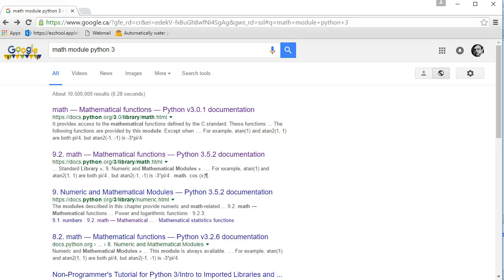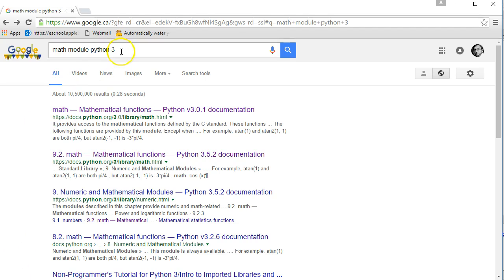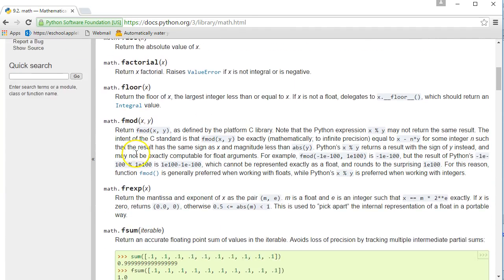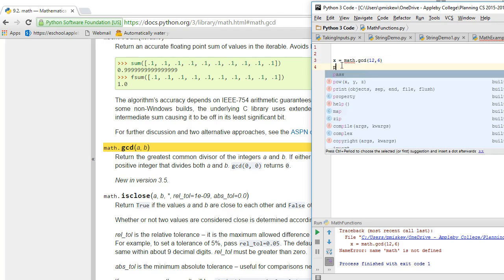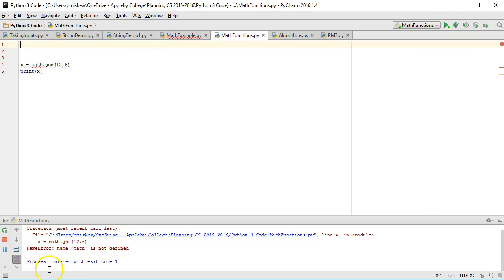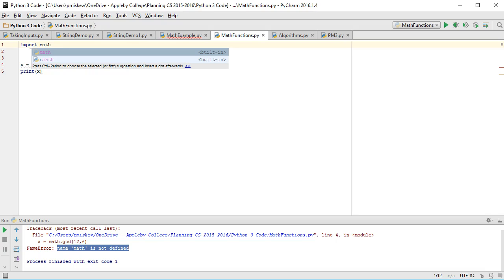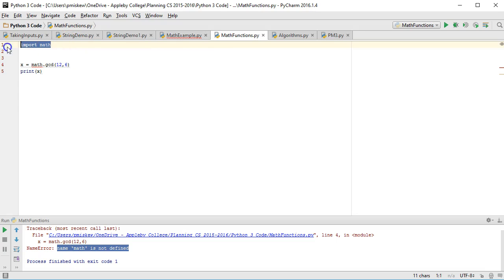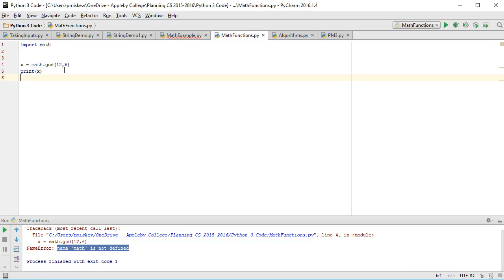The Basics - Python 3 Math Module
In this video we will talk about how to access the math module in Python 3.  We complete one simple example.  Please check the next example to see a more in-depth use of the the function in th math module.